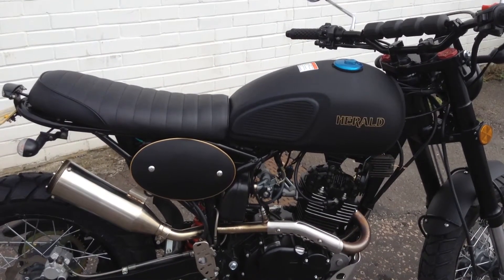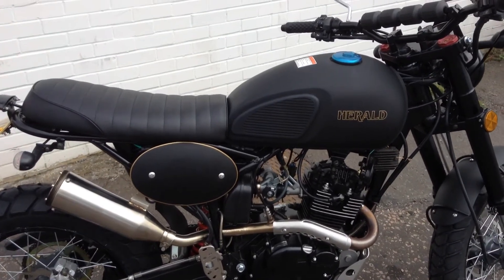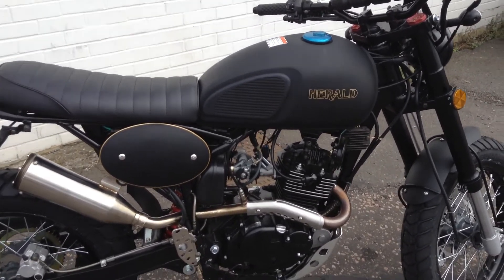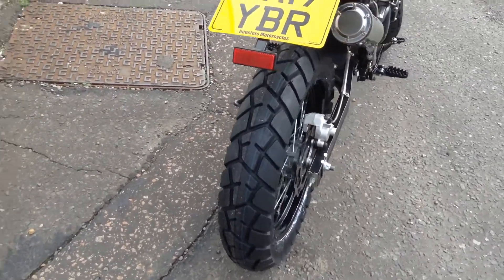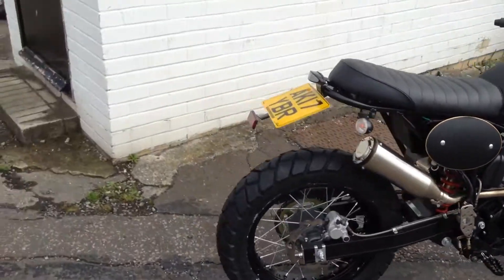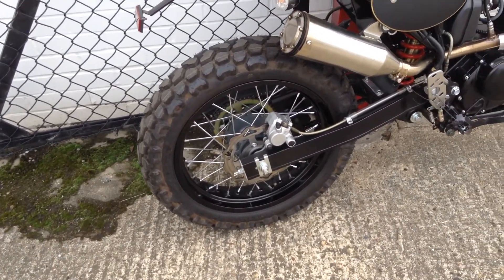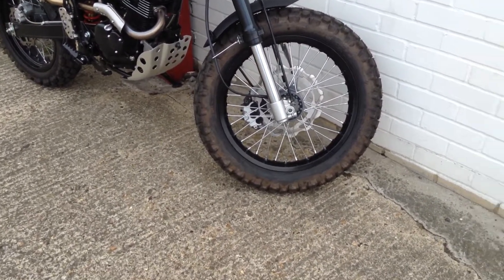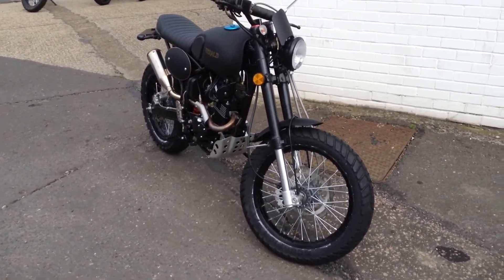Herald Maverick tyre test part 1. Roosters Classics & Customs